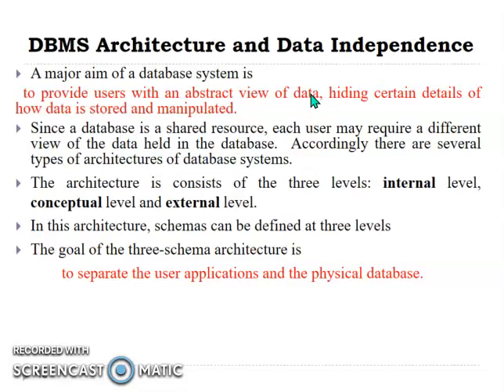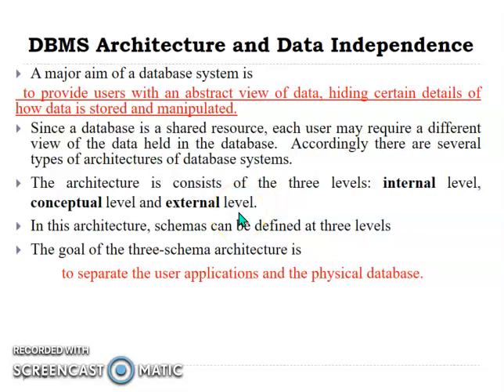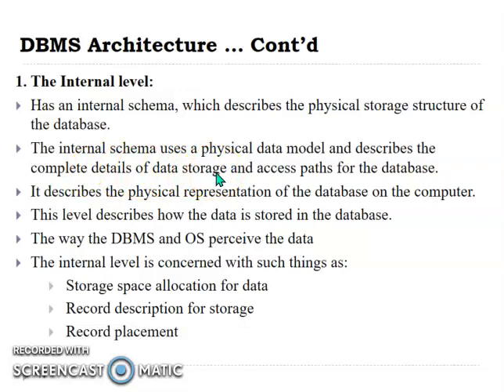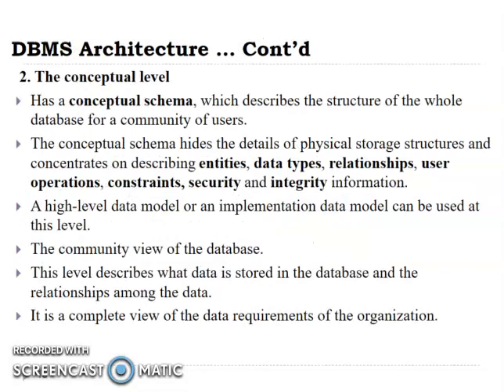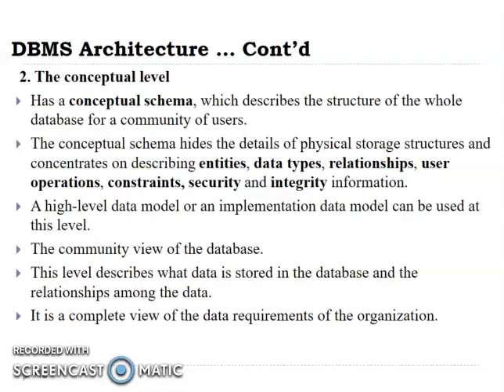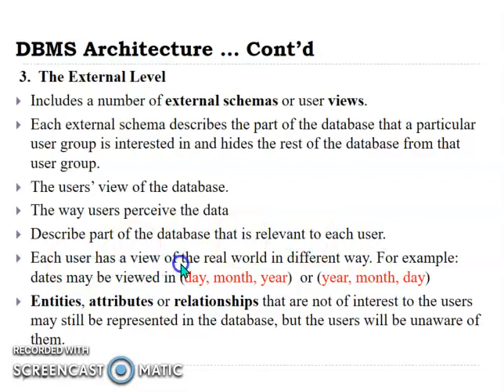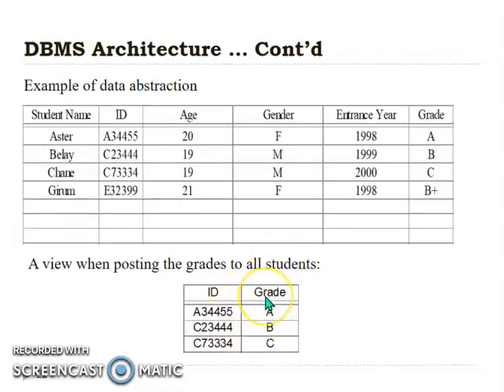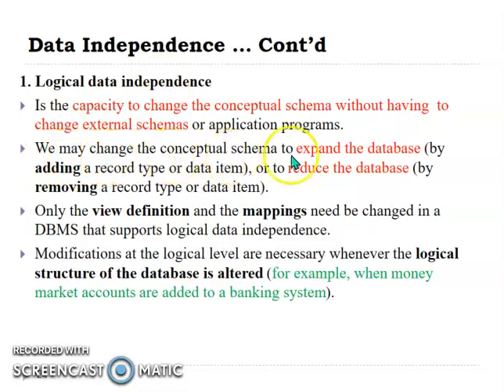DBMSBy lata guta DBMS ThreeSchemaArchitectureThree Schema Architecture & Data Independence